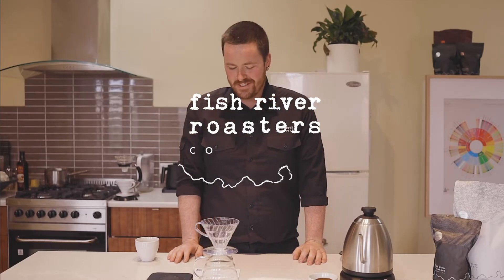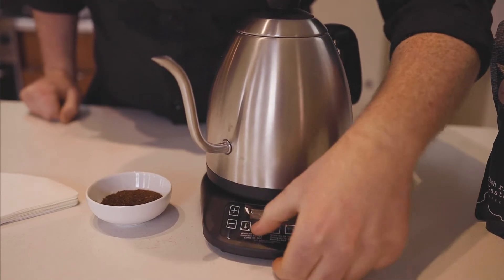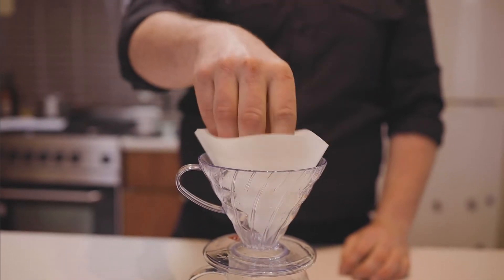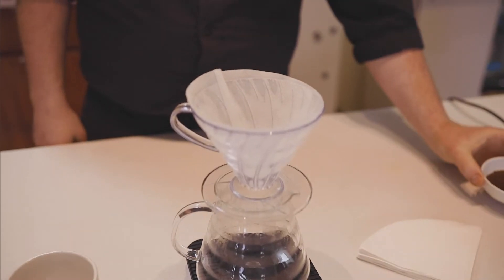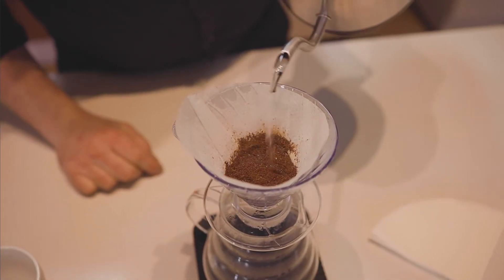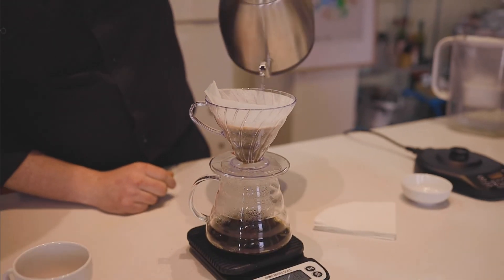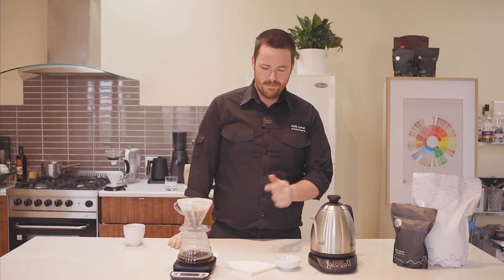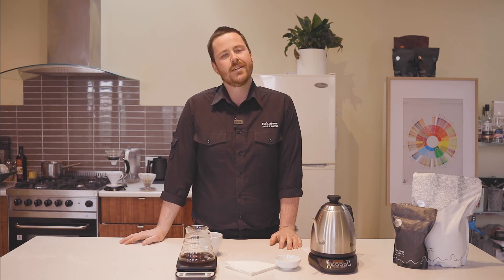Pour Over Coffee Method Explained- A Step By Step Guide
This video details the exact method for brewing coffee using the pour over method. Please check out the other videos in this series for more information.